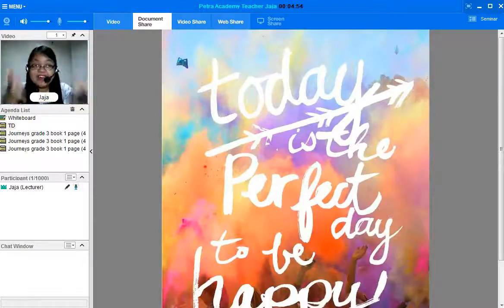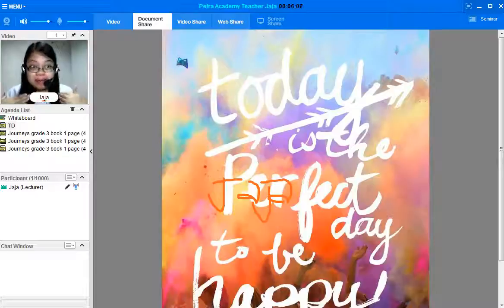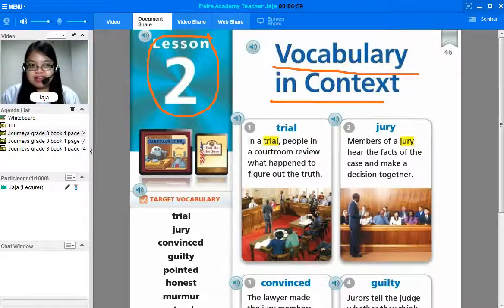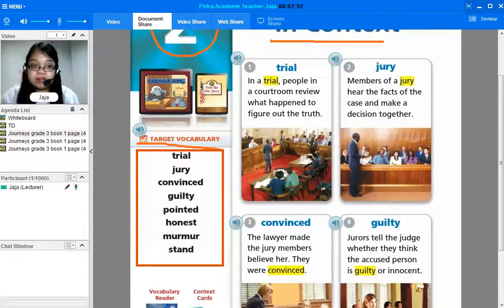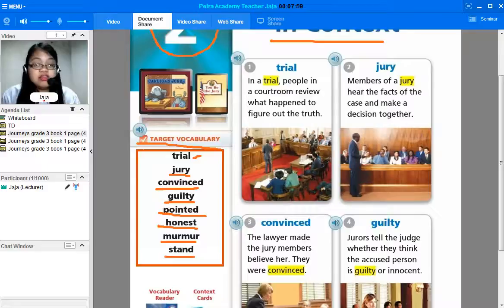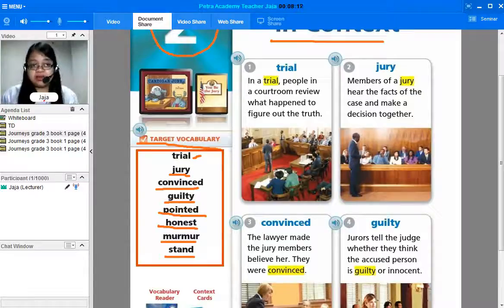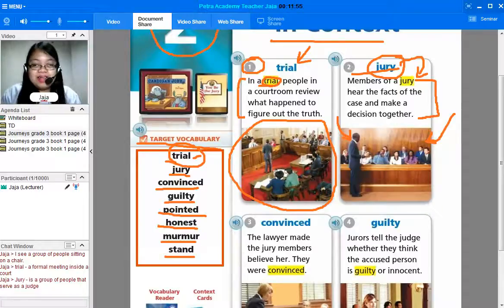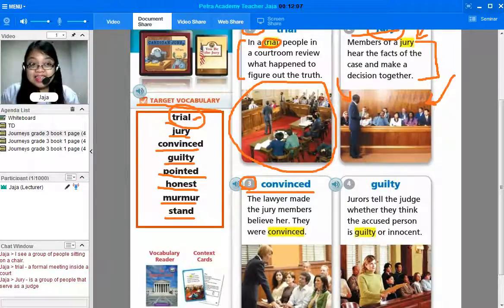저니스 미국교과서 Journeys Grade 3 U1 L4 20170217 Jaja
Vocabulary in context refers to the sentences or the whole paragraph surrounding an unfamiliar word. Context clues are used to make a good guess at the word's meaning. There are six different types of context clues: definition/restatement.
Teacher Jaja will help us out on this one.
So listen and let's learn vocabulary in context.

Interested to learn?